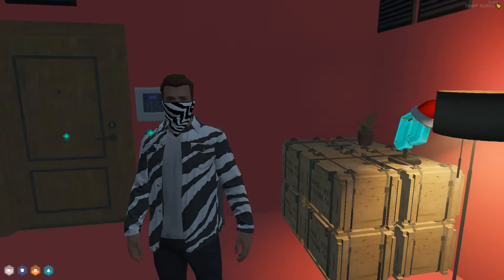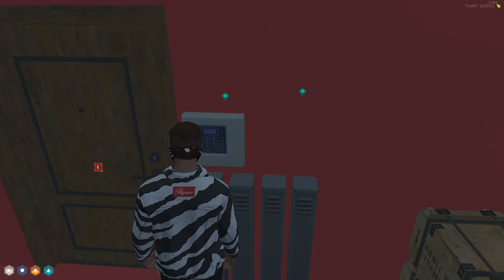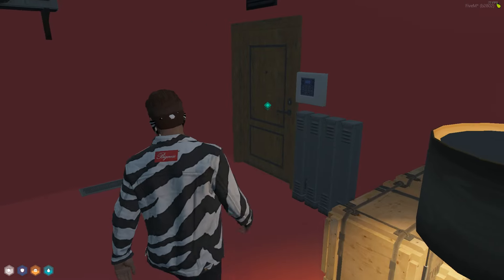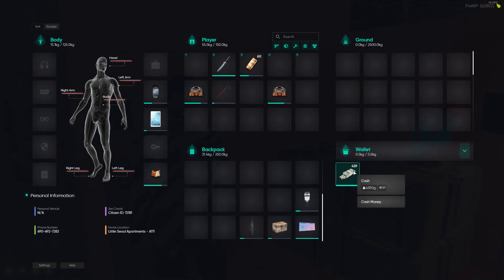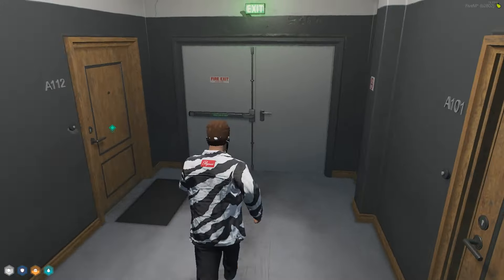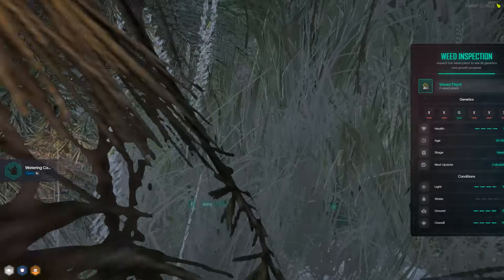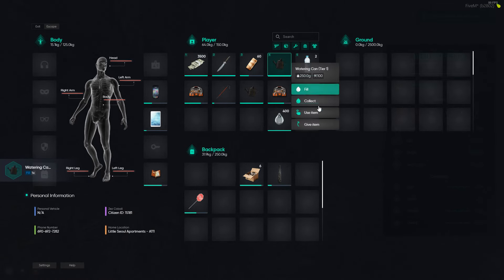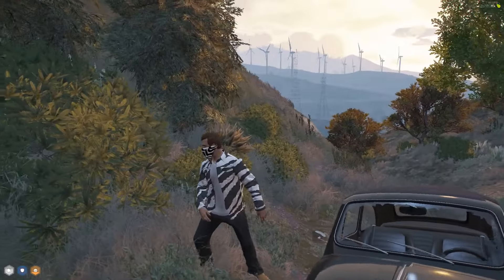Green Growing Gone Wrong | GTA 5 Roleplay (NoPixel 4.0 Green)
In today's video we try to do our first grow-op on the NoPixel 4.0 Public Green server! We soon though run into many issues... Hope you enjoy!
PC SPECS:
GPU: NVIDIA GeForce RTX 3080
CPU: AMD Ryzen 9 3900X @ 4.24 GHz
RAM: G.Skill Trident Z RGB 32 GB (2 x 16 GB)
Motherboard: Asus ROG Strix X570-E Gaming ATX AM4 Motherboard
Power Supply: EVGA SuperNOVA G3 750 W 80+ Gold
TIMESTAMPS:
00:00 Intro
02:40 Benny Bridge
07:15 The Spot
11:04 Supply Run
13:09 The Search for Freshwater
18:38 A Quick Try
20:56 Back to the Plants
23:30 Some Ideas. or none
28:01 Outro